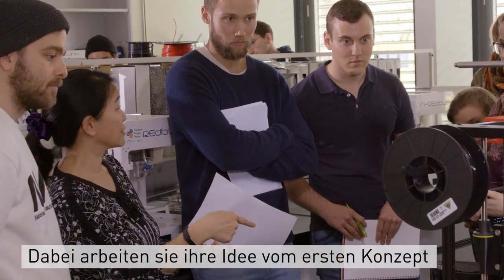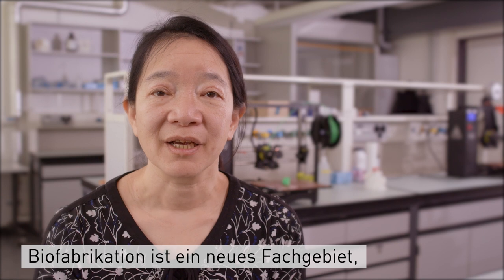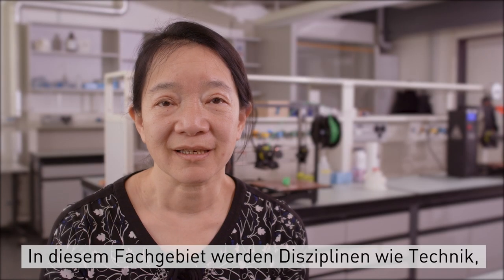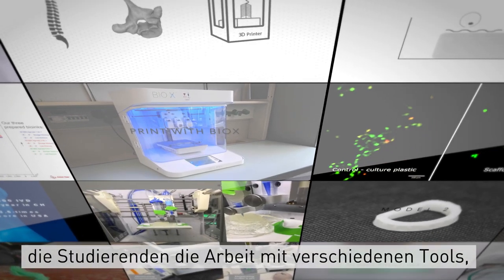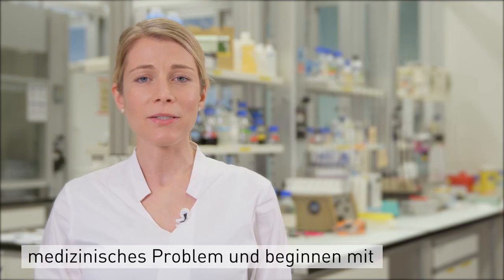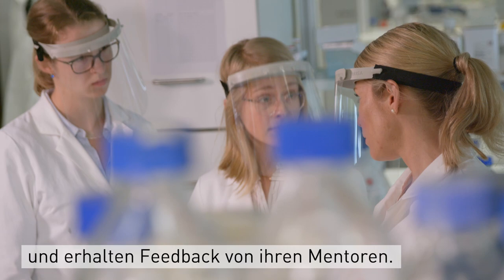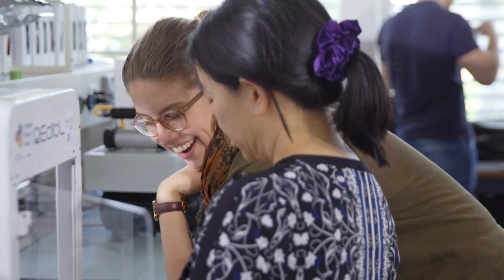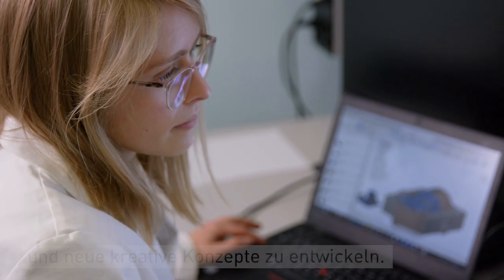KITE Award 2020: Practical Methods in Biofabrication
Prof. Dr. Marcy Zenobi-​Wong, Prof. Dr. Simone Schürle-​Finke, Prof. Dr. Karin Würtz-​Kozak

Im Kurs «Praktische Methoden der Biofabrikation» ist Eigeninitiative gefragt. Marcy Zenobi-​Wong, Professorin für Gewebetechnologie und Biofabrikation und Leiterin des Instituts für Biomechanik, vermittelt gemeinsam mit Karin Würtz und Simone Schürle den Studierenden zunächst die Grundlagen für die Herstellung von Geweben und Transplanteten. Im zweiten Schritt entwickeln die Teilnehmenden selbständig ein biomedizintechnisches Produkt. Dabei ist der Weg das Ziel, der Umgang mit Scheitern ein wesentlicher Teil des Kurses. Neben fachlichem Know-​how stehen Problemlösungsfähigkeiten im Mittelpunkt des Kurses.